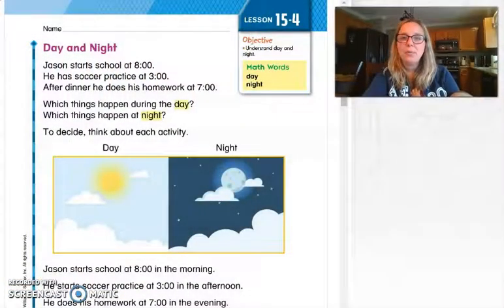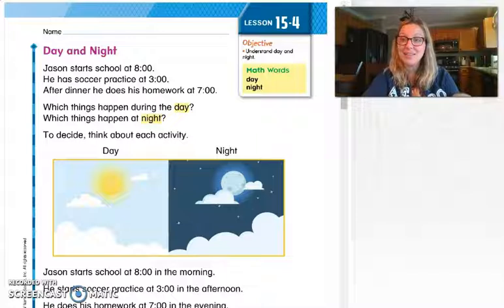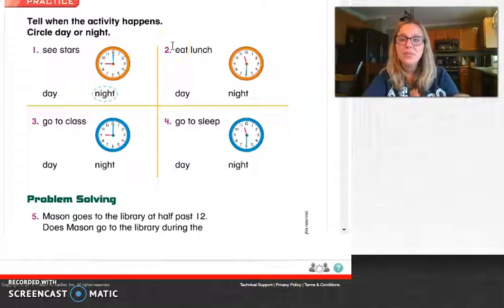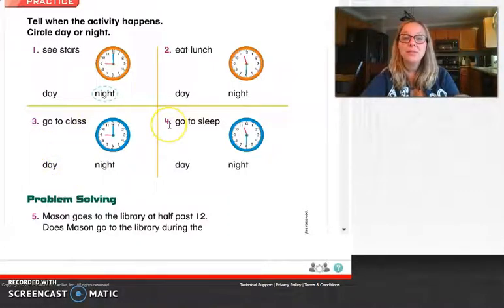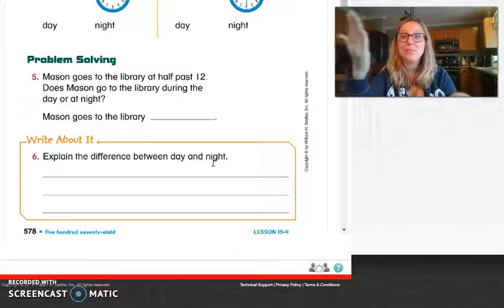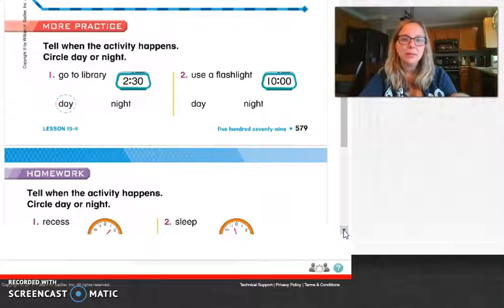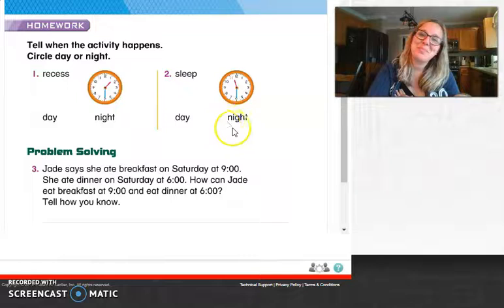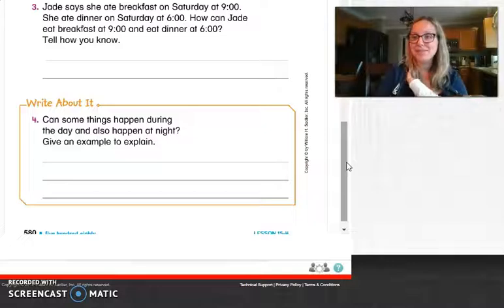Math 15.4 Day & Night